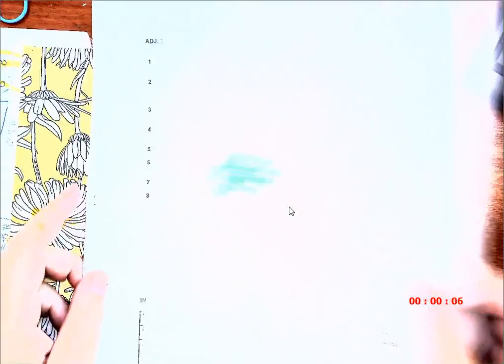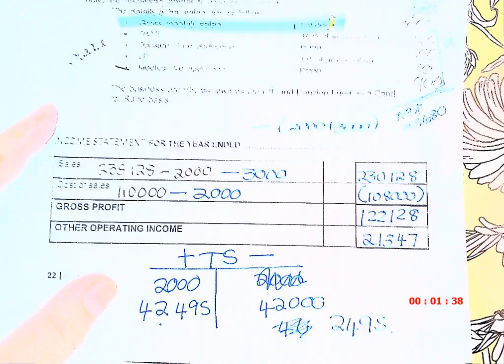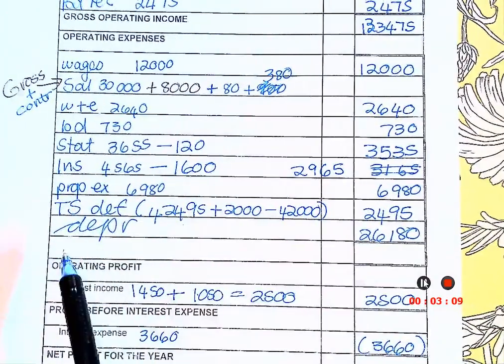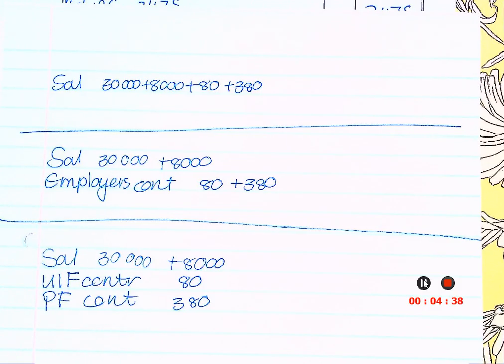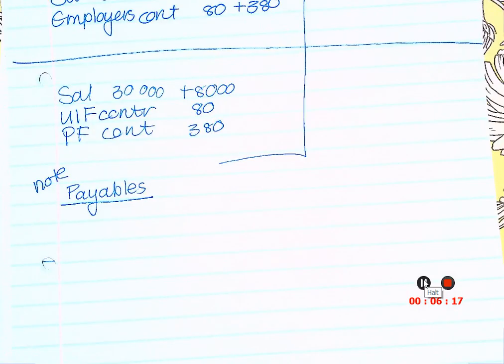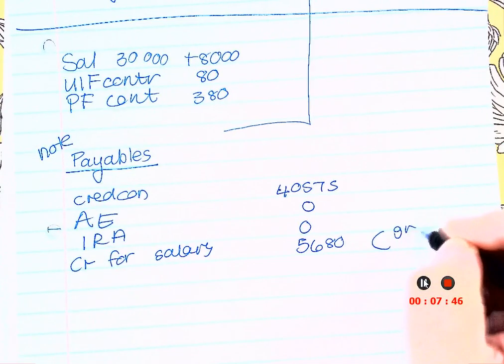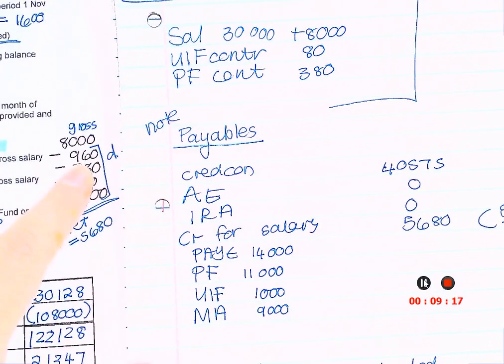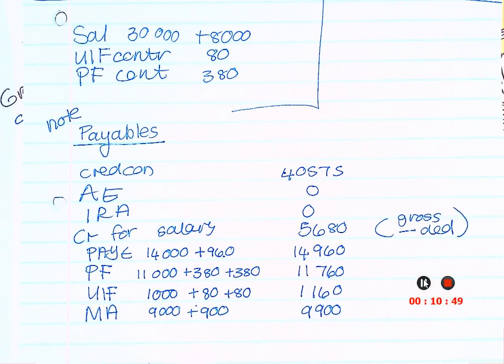salary ex 11